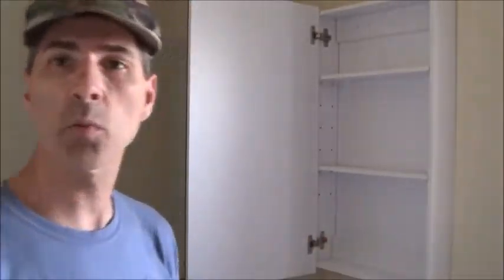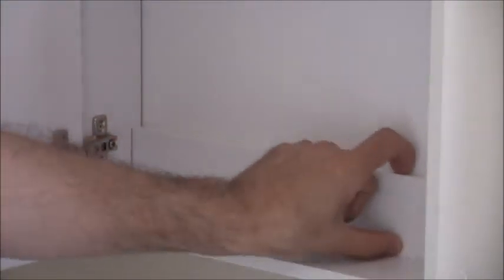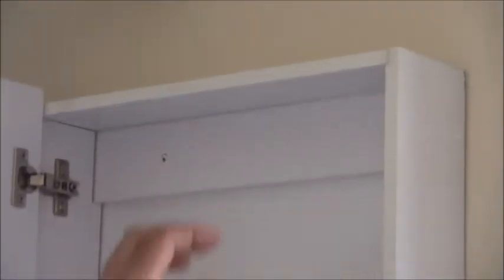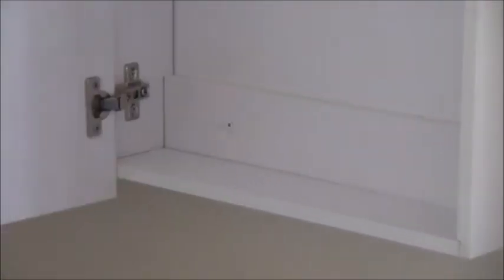DIY Bathroom Remodel 2018 Part 14 Wrap up with Final Bathroom Remodel Project with Before and After